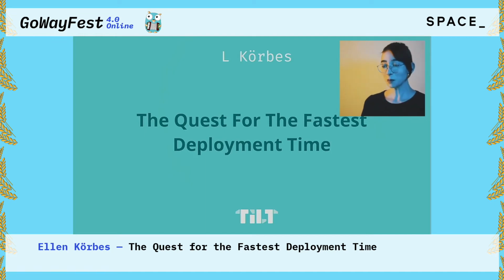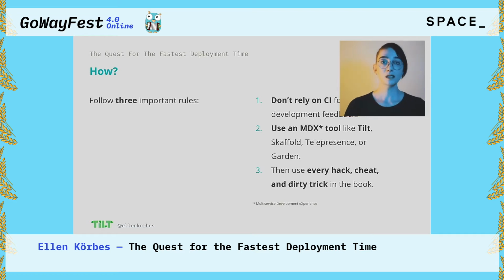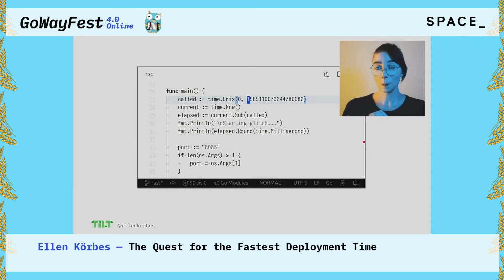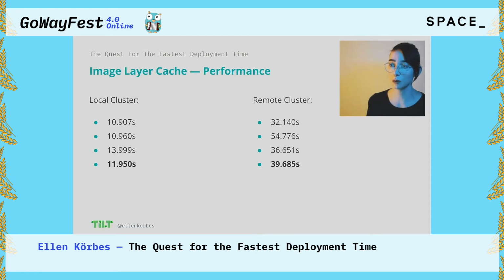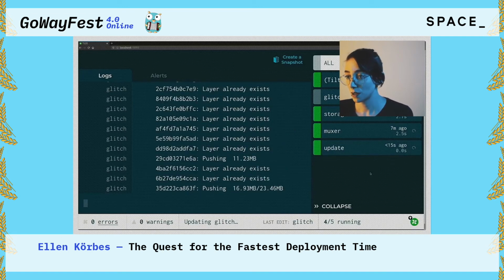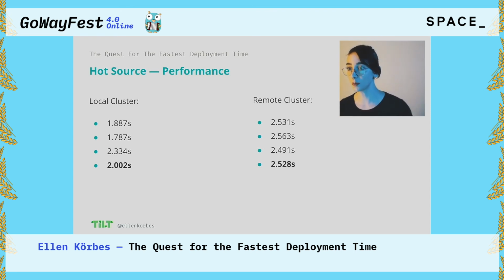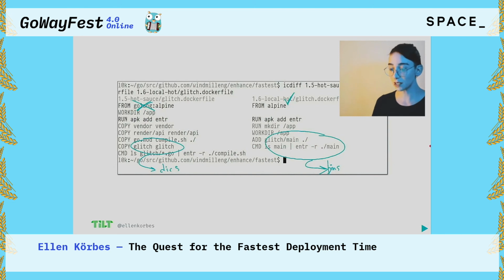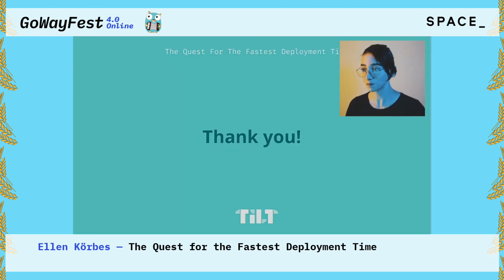The Quest for the Fastest Deployment Time, Ellen Körbes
GoWayFest 4.0, Online – July 11-12, 2020

When a developer changes a line of code, how long does it take for that code to run in their development cluster? I have seen the answers to that question vary between 1 second and… infinity. So how do you get your team’s code to stay on the 1 second side? In this talk, I will explore every avenue to make our “from code change to process running” benchmark faster for Go applications, and show you whether to:
• …cache your deps with Docker layers or go mod
• remove debugging data to make Go binaries smaller
• pre-populate your container with the compiler cache
• keep a container running, sync code diffs to it, and recompile in place
• re-compile in place when you have a lot of memory and CPU
• re-compile when a lack of memory and CPU make the Go compiler sad
• use trickery to make binaries even smaller,
• and one last trick!
You’ll also see how each item differs when using a local cluster versus a remote one.
Expect an in-depth exploration with strategies and techniques you can put in practice to speed up your workflow for good!